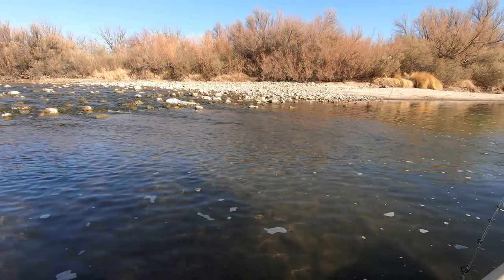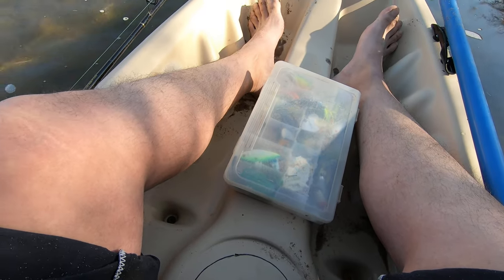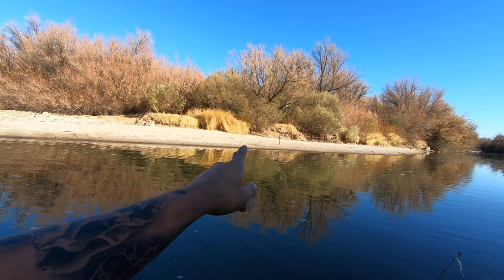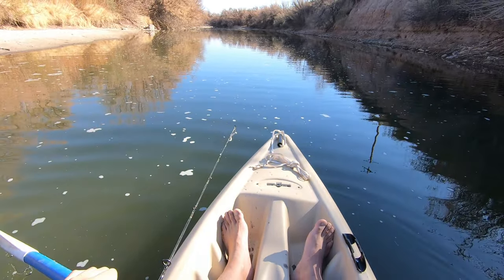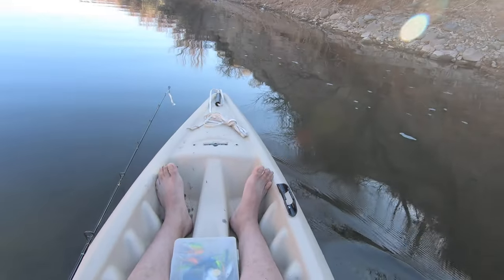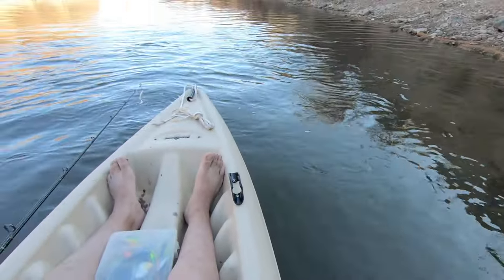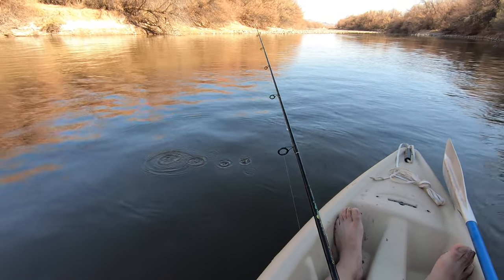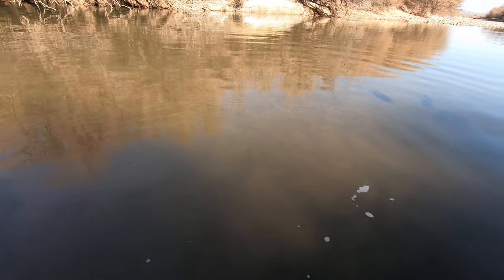Kayaking the Rio Grande and catching some carp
This is a short video of me kayaking over many  big carp. I've made videos of this place before with my barrel boat, but I think Ill be using my kayak a lot more than that heavy thing. I love this thing so much. I want one I can stand up on as well. Ill work on that asap but for now this one is more than enough for what I want to do with it. Ill make a pull behind floating cargo carrier for it later. out of PVC and empty 3 liter bottles. Ill be able to drag all my fishing and camera gear on it, my drone as well.